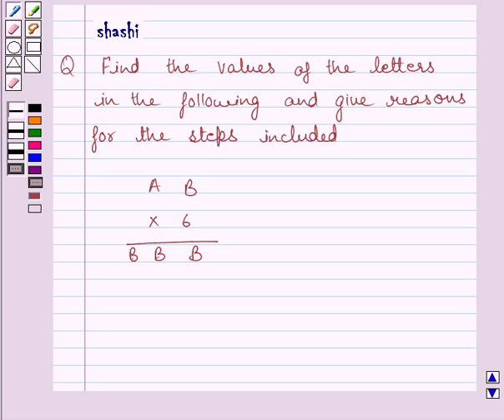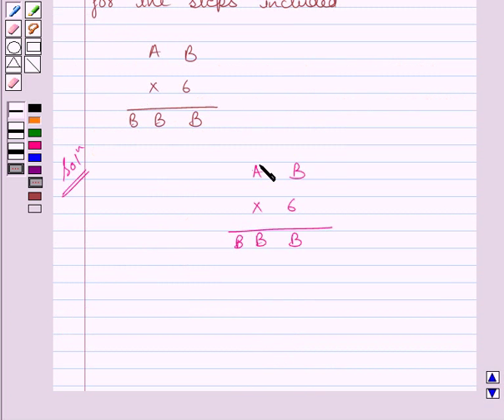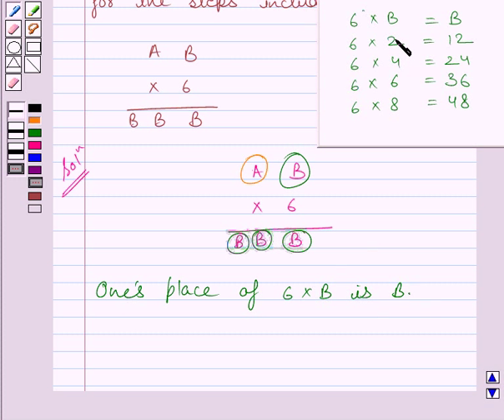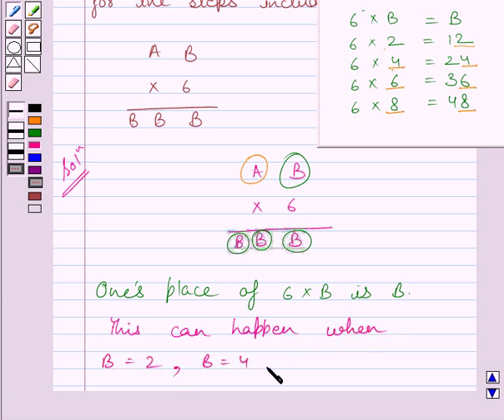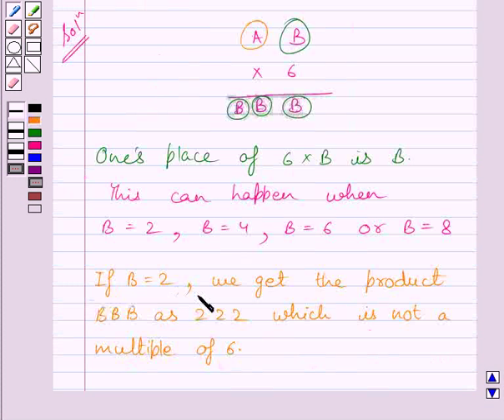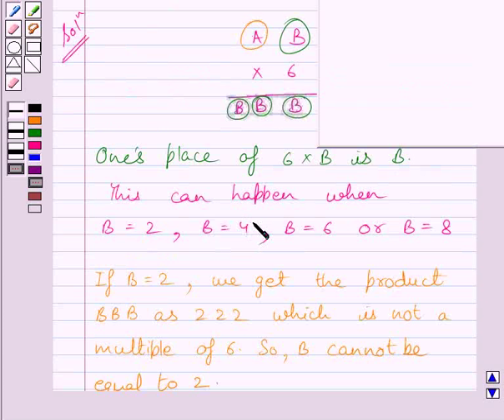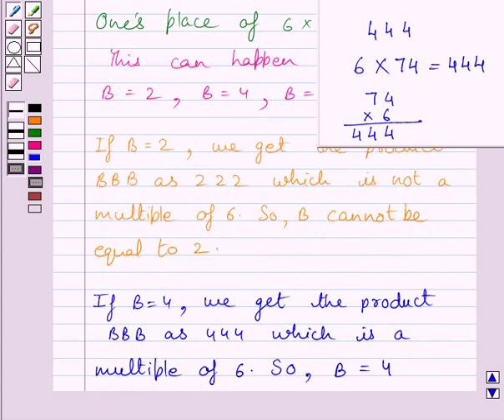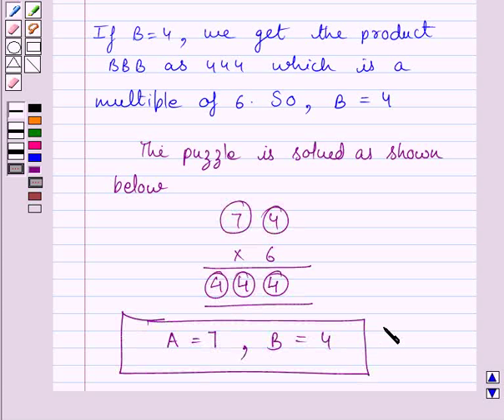Maths VIII NCERT 2008 16 16 1 7